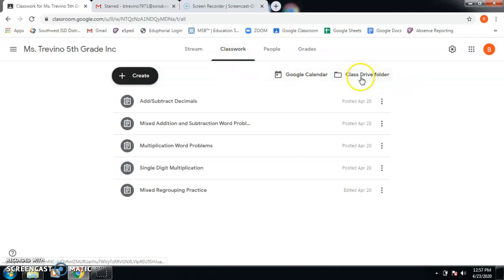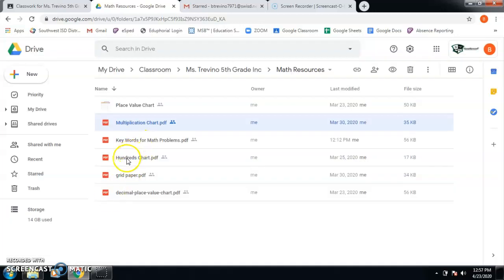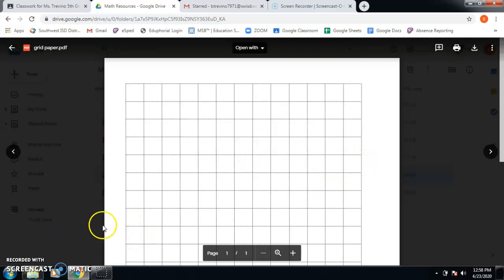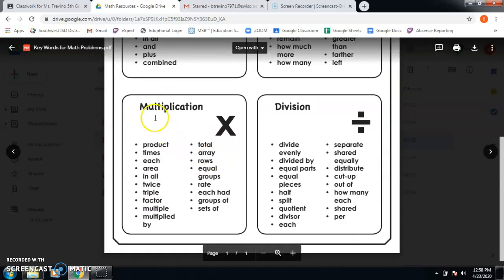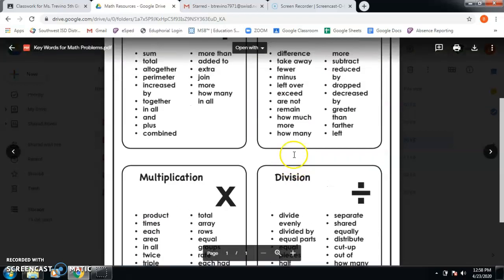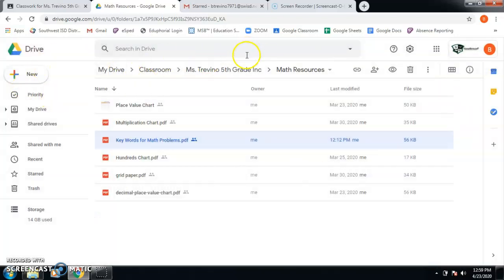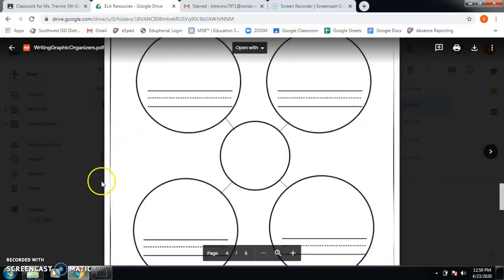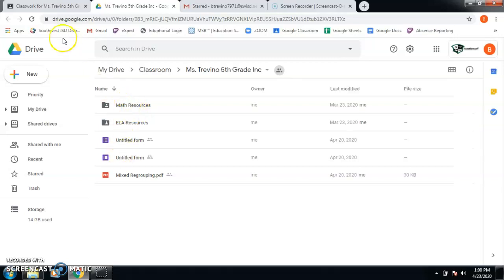5th Grade Google Classroom Resources